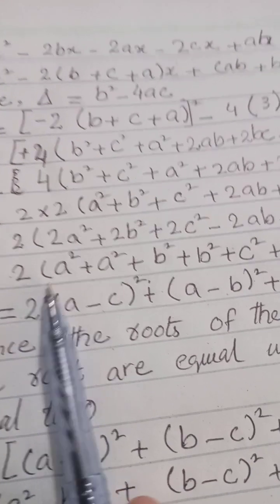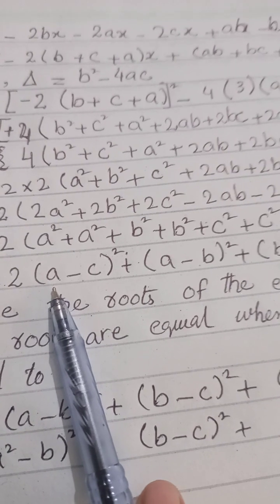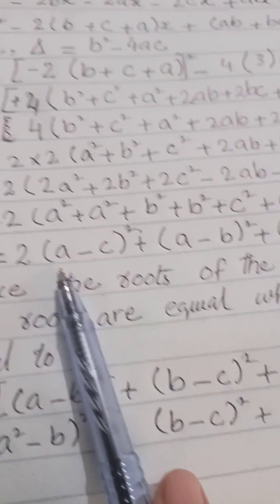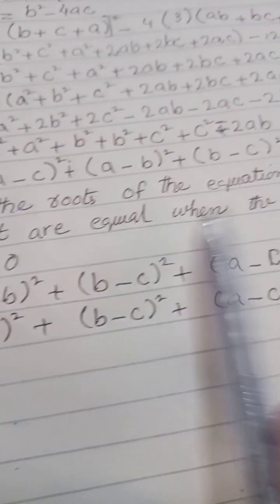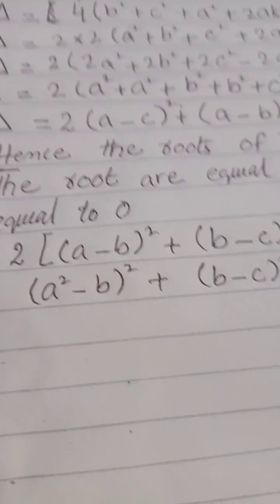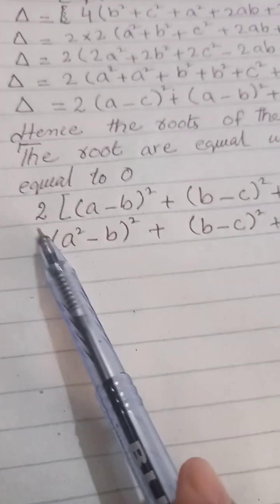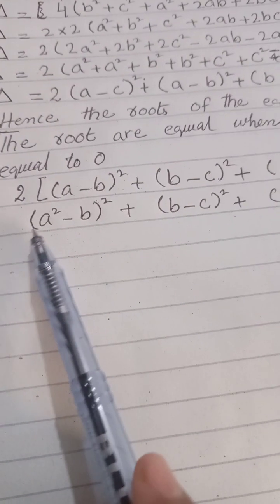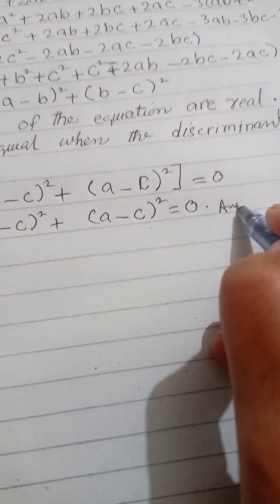Math-10 Ex:20.1 Q#6 and 7